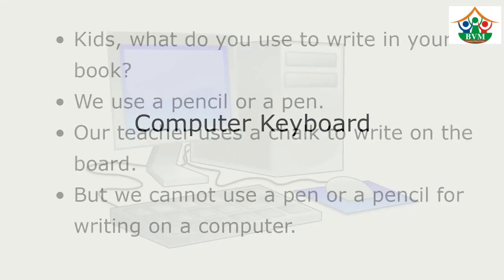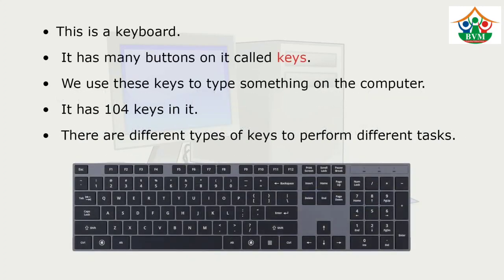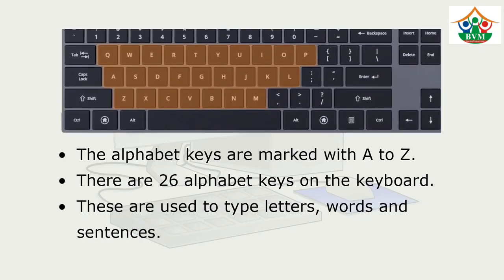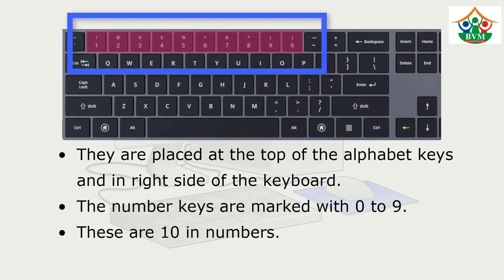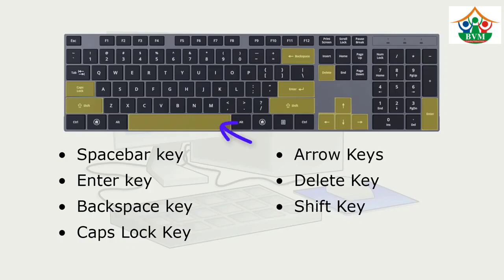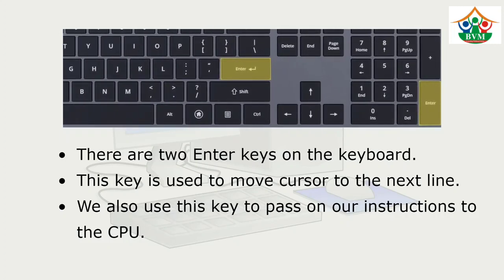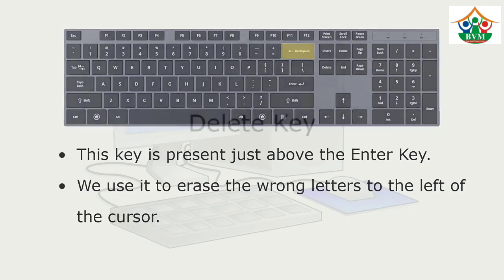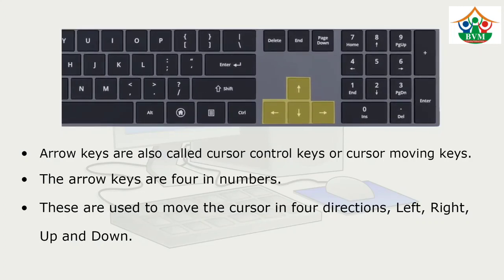Computer Topic - Computer Keyboard by Ms. Baljeet